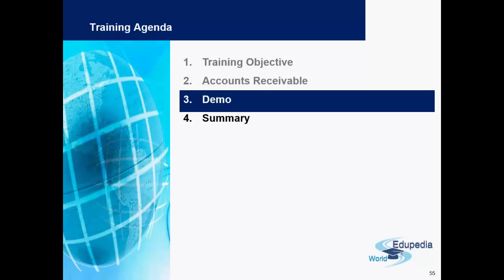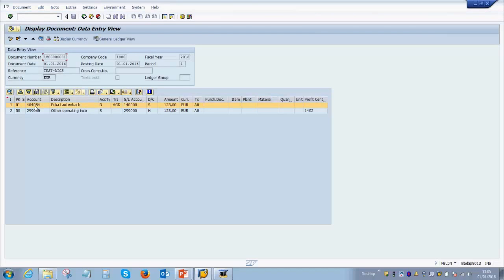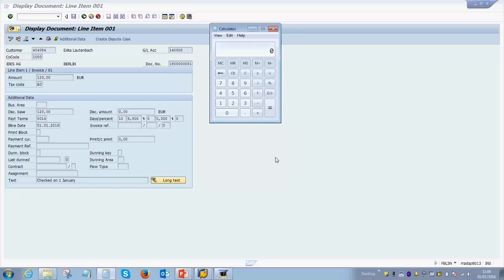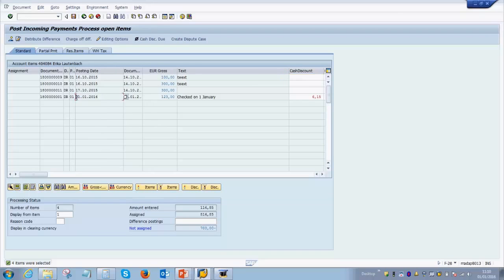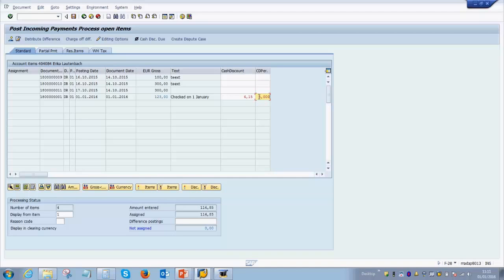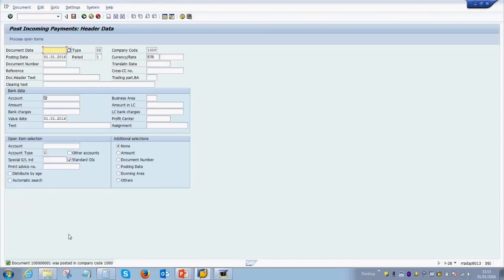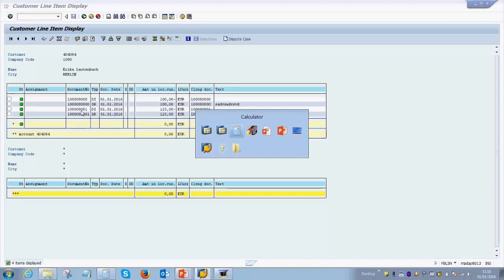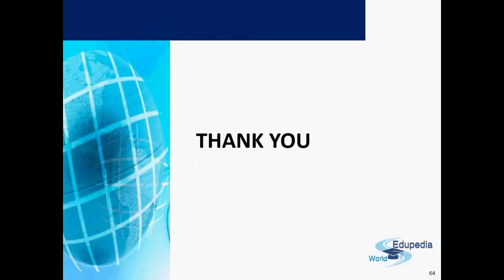Sap FICO | Demo for Posting the Incoming Payments | Customer Line Item Report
FICO-SAP FINANCE AND CONTROLLING
HOW THE INVOICES LOOK LIKE IN THE LINE ITEM REPORT
HOW TO POST THE INCOMING PAYMENTS

Customer line item report,
Look of invoices in the line item report,
Posting of the incoming Payments,